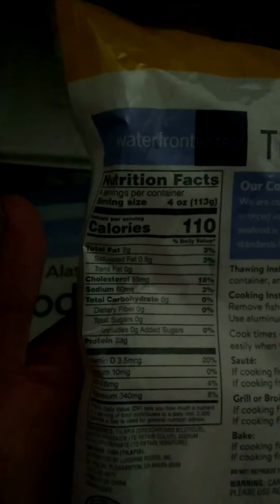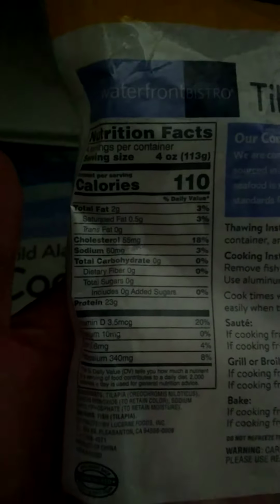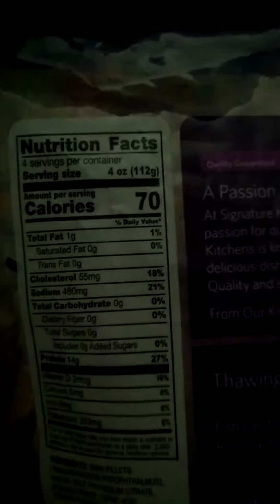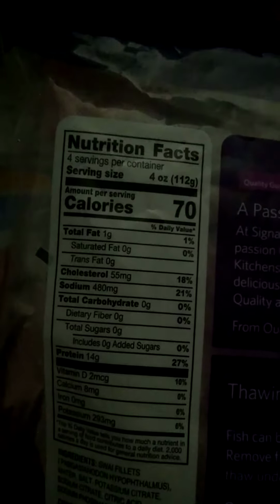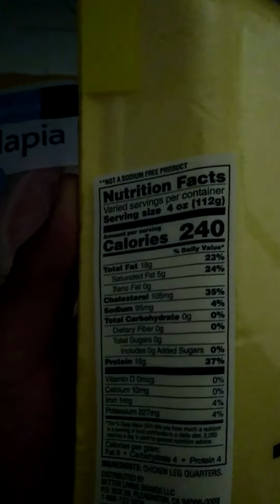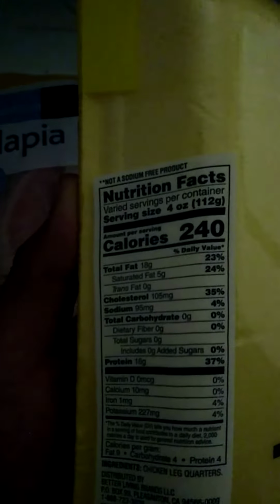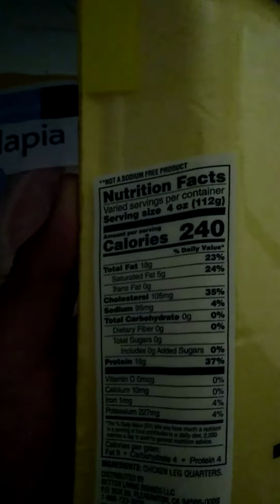Tour de fridge part 2